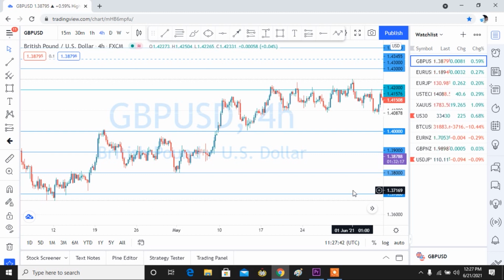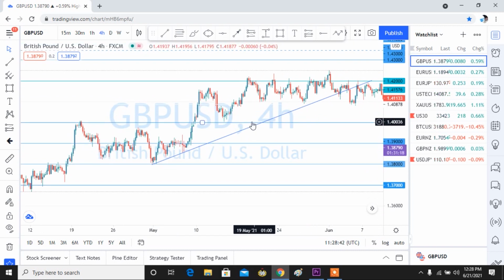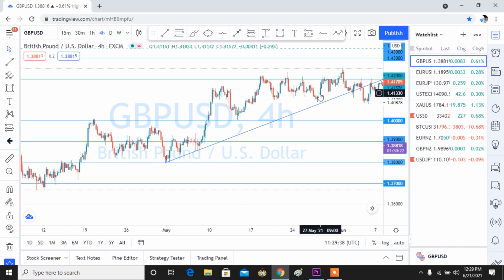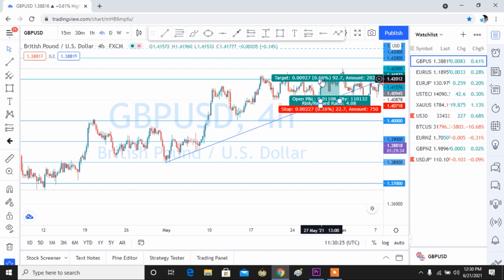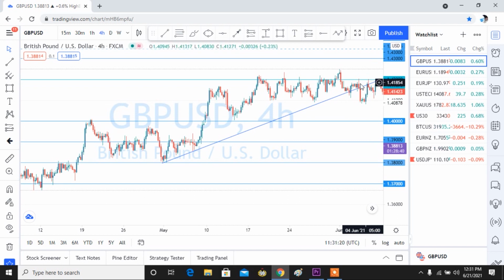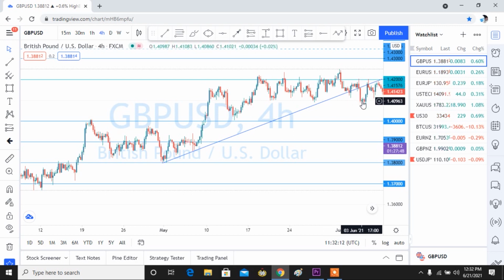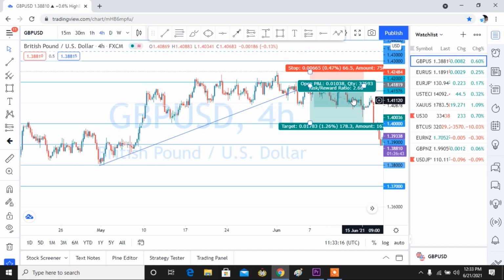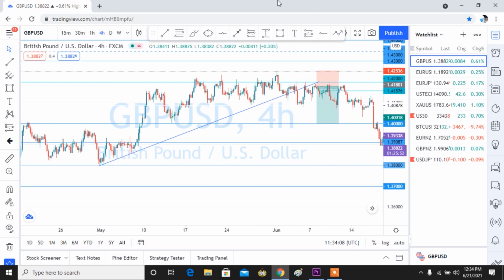How To Trade Trendlines In Forex: 90% Wining Price Action Strategy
Trendline is the most commonly used tool of price action trader. When drawn correctly, it can really give you an edge in the market. In today' video we show with examples two ways you can trade using the trendline. Kindly watch to the end to have the optimal knowledge of the video.
If you have not watch our video on how to draw the trendline, then you cqn click the;

Also turn on the Bell notification for more updates.